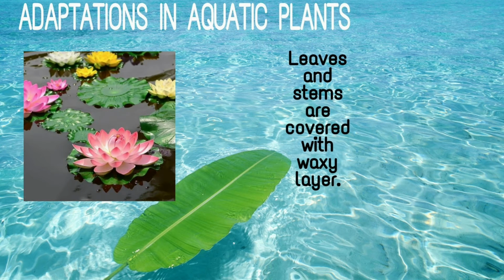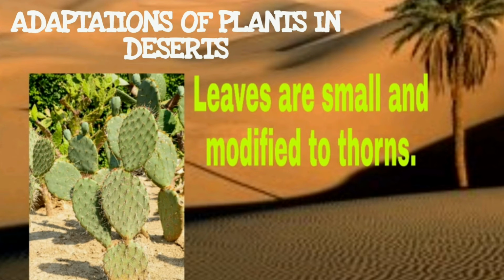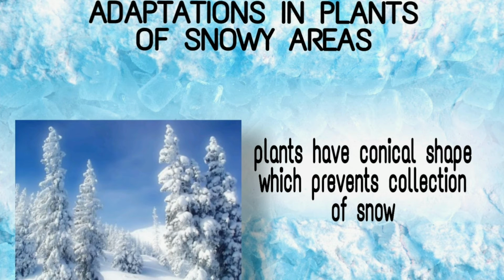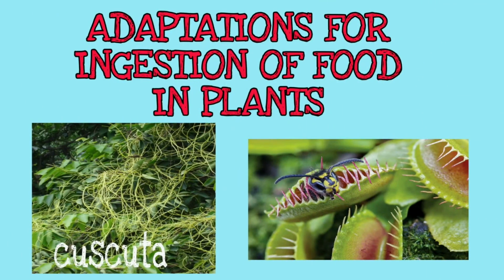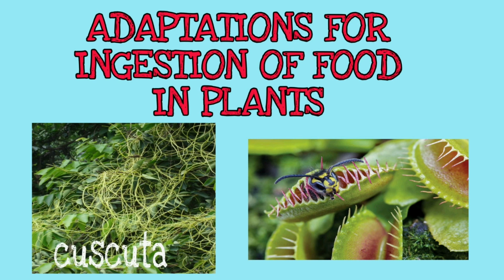THE LIVING WORLD: ADAPTATIONS AND CLASSIFICATIONS | SCIENCE LESSON 1| STD VII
In this video I have explained how different plants have adapted to different surroundings. Whether its water or land plants have always shown various adaptions like animals. Most are autotrophic but very few are parasitic and live on hosts.
I have explained about the plant adaptation in detail along with examples of each.